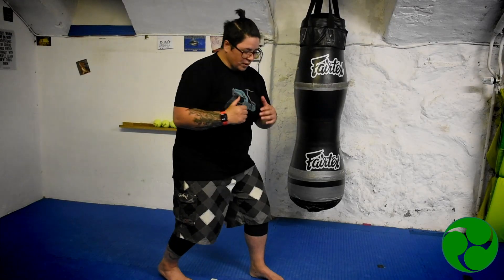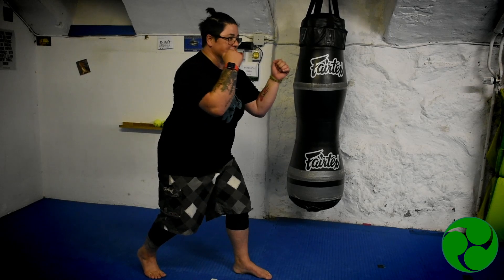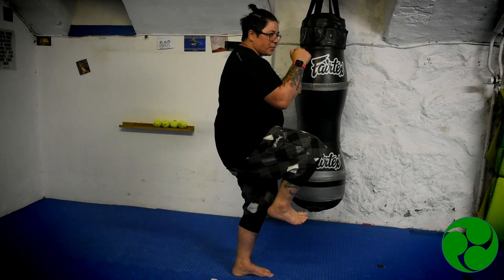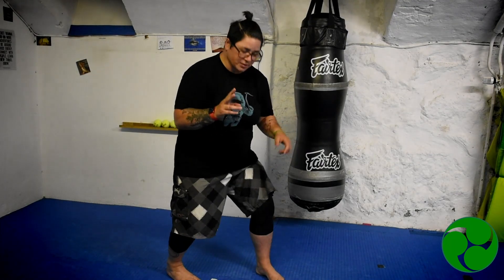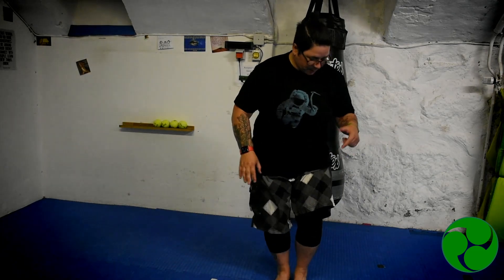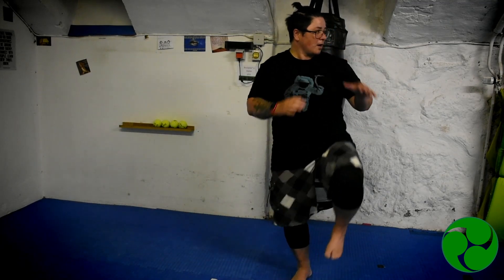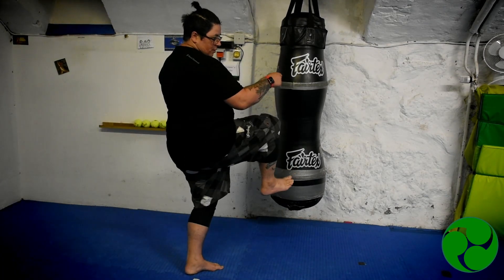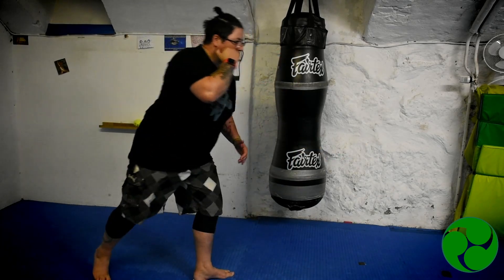summer training for kids - front kicks & side kicks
whilst we're on holidays we can still be doing some training,
practice your front kicks and side kicks

At Goodtogo we provide a space for people to work out and connect with their body, without feeling judged or pressured or guilt tripped in any way.
We aim for a safe training space for people to FEEL BETTER.

Come train with us  - Feel Better!

Jo Hall is a Personal Trainer, Massage therapist, Martial Arts instructor and Personal Coach.
Jo Has been working in the fitness industry for over 20 years and is determined to change the industry into a more inclusive fun space.

Elli Garperian in a Video editor, 3D printer Jewelry Maker and Mamori Budo Sensei.
Elli is Awesome at what she does and is determined to be a positive change for everyone she comes in contact with.

Together we hope you enjoy our content and that it helps you to have more fun and Feel Better.